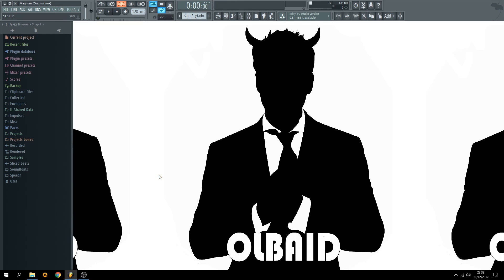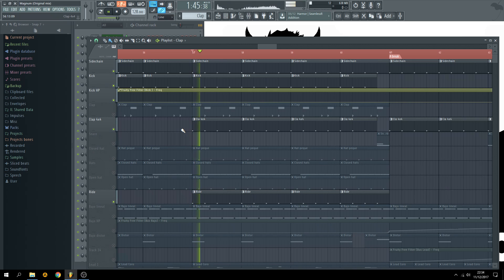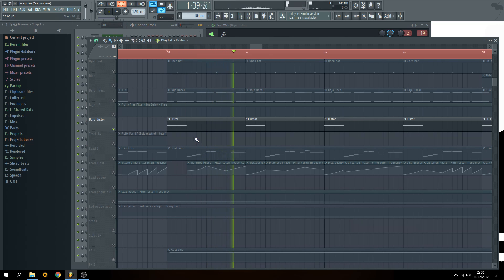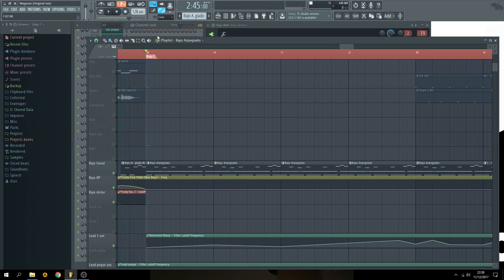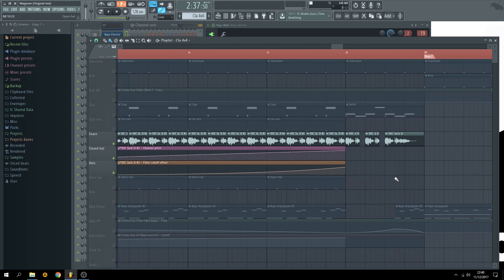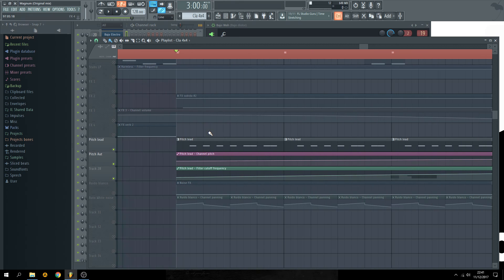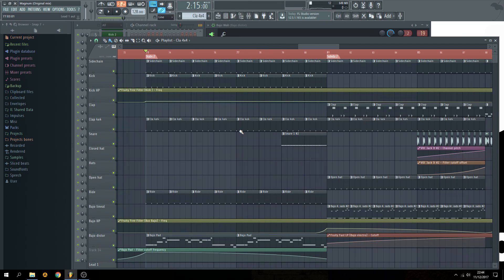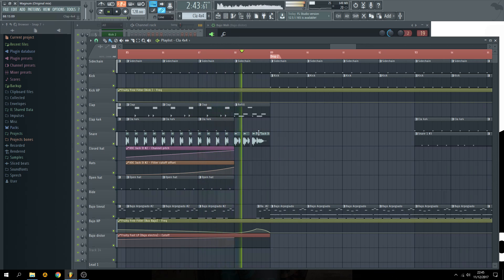Electro House Like a PRO In 5 minutes [FREE FLP DOWNLOAD]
In this tutorial I explain quickly how to create Electro House like a Pro in five minutes...or less!